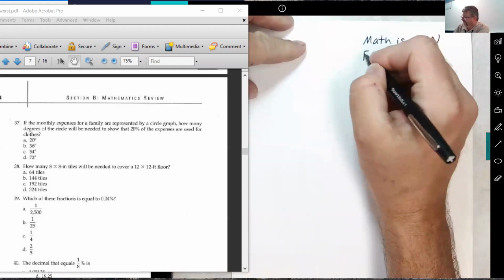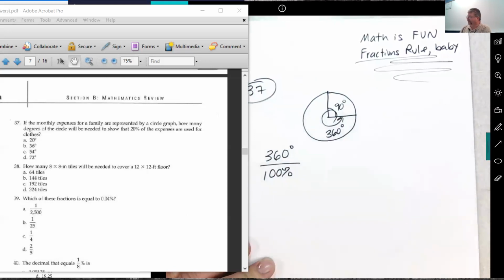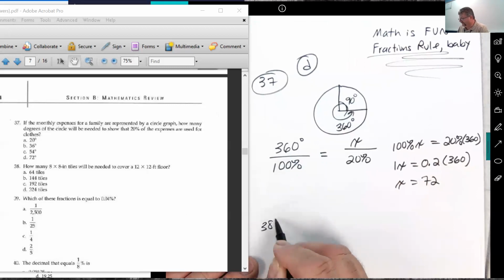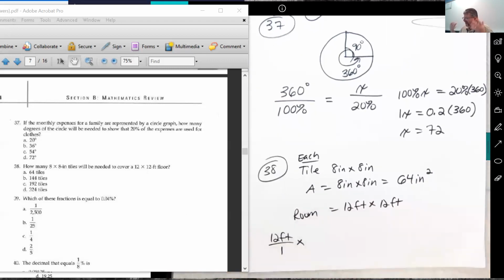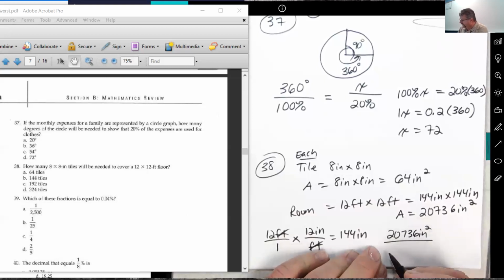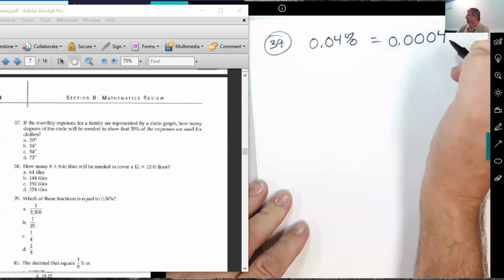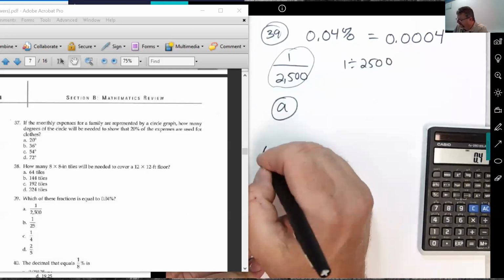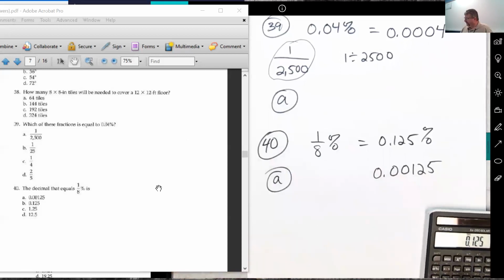31 Post Test Part 3